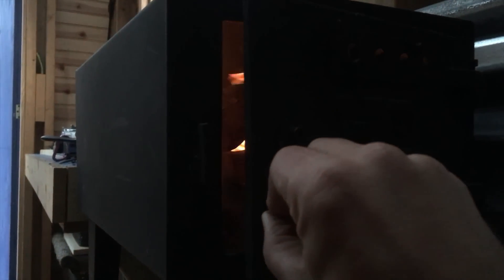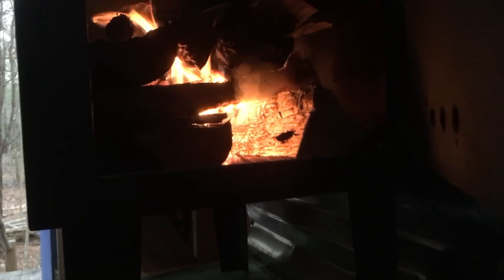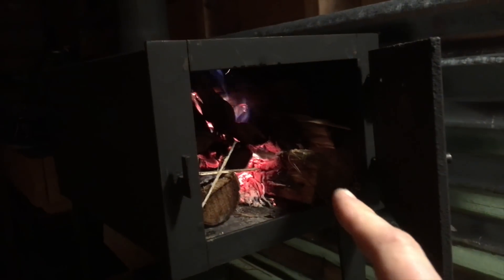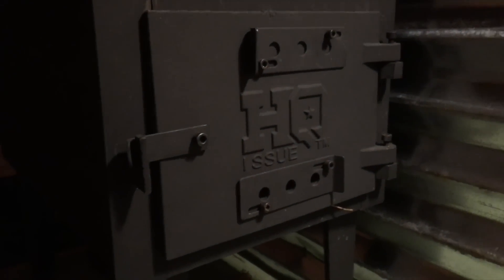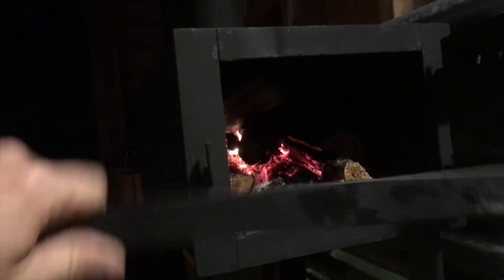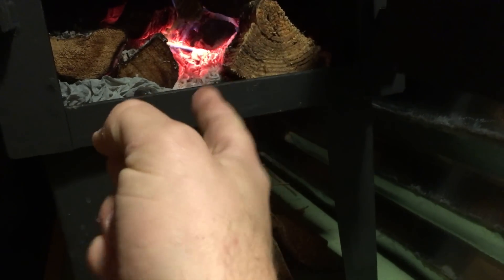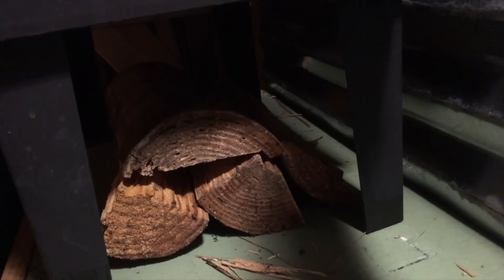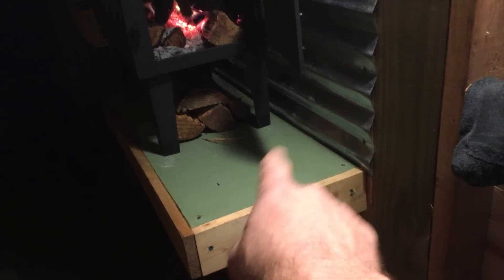$79 TINY WOOD STOVE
Since the cold weather is sitting in and I'm pretty much without a viable heating solution in my off-grid 4x16 cabin in the woods, I had to get the ball rolling. After doing a lot of research and doubling down on the fact that I didn't want to spend a big chunk of change on a wood stove, I decided to go with The HQ Issue wood stove. It's rated as an exterior wood stove because it's considered to be portable. But as you'll see/hear in the video, the thing is too heavy (IMHO) to be lugging around. It's very robust and seems perfect for my application and has a very solid, long-lasting feel to it. Very impressive to be such a cheap wood stove. It drafts very well, better than my more expensive wood stove in my office actually. Overall I'd say this little wood stove is a perfect solution for someone in a tiny house, backyard office, or small space that needs a good, cheap source of heat. Use at your own discretion of course. Link to buy one on Amazon below.